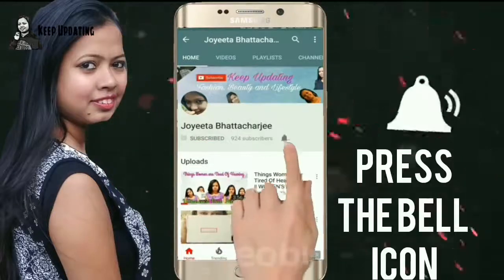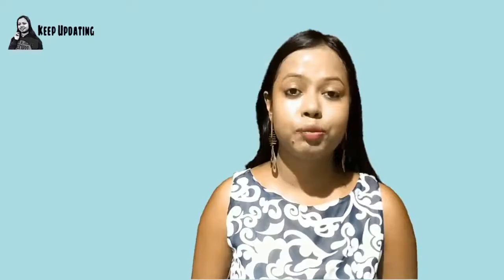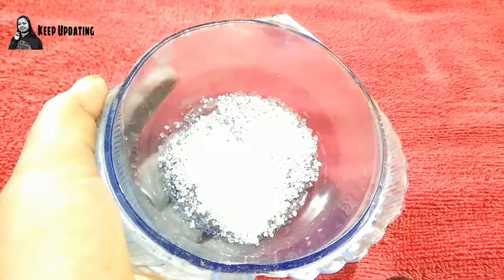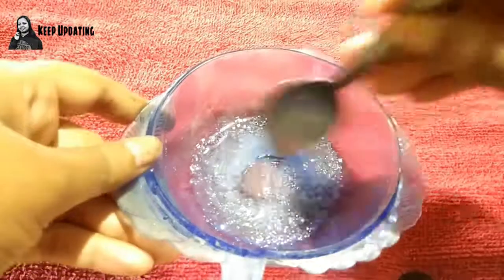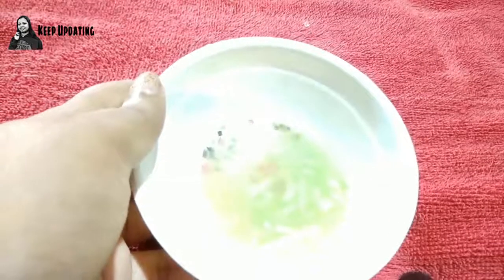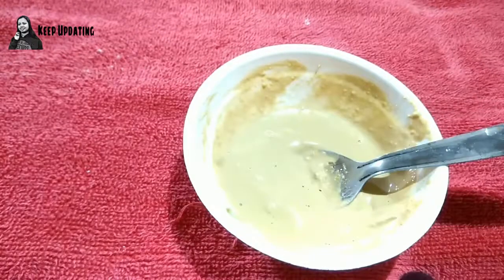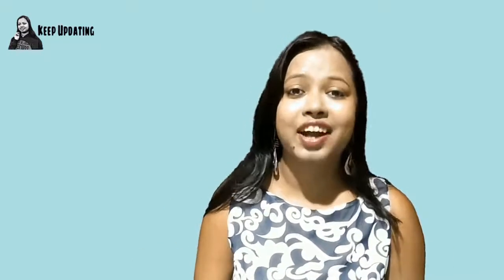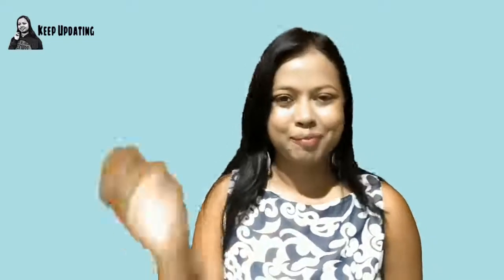How to Remove Sun Tan From Your Body Instantly || 3 STEPS HOME REMEDY || SUNTAN SERIES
Want to get rid of those unpleasant sun tan from your body?

Prolonged Sun Exposure leaves your skin tanned or darkened.The harmful UV rays damage skin cells and cause different kinds of skin problems.Dark patches, skin discoloration, brown spots, dark spots, pigmentation and wrinkle appears on the skin thus making your skin look dark and aged.But don't worry, just follow these 3 remedies to remove sun tan from your body instantly.These remedies fade away suntan, dark spots, sun spots and leave your skin satin smooth, fair and glowing.

Apply these homemade sun tan removal pack and scrub to the affected area to get rid of sun, sun rash or sunburn and to get the original color and glow back.
Try these remedies for 3 days and experience an exceptional difference in the color and texture of your skin.

LOVE
JOYEETA